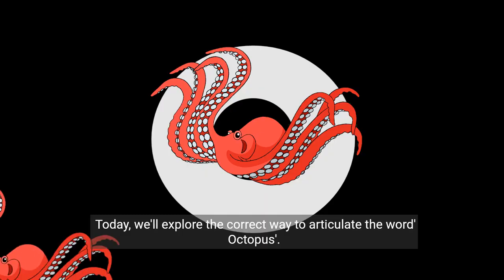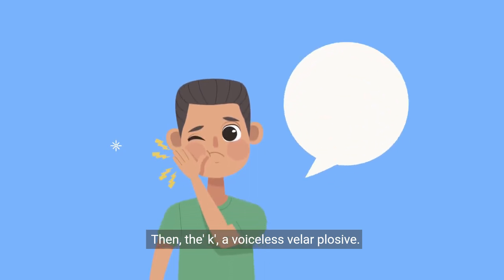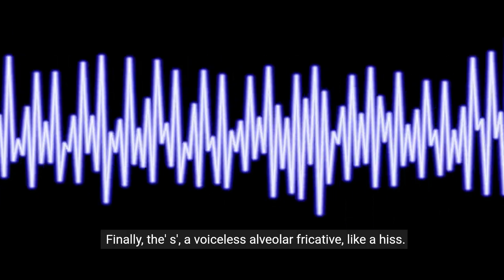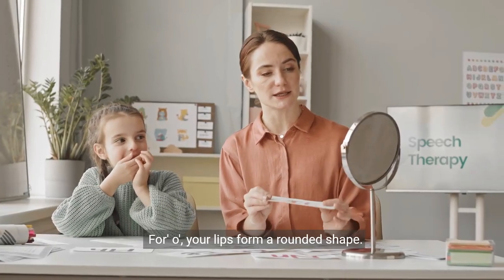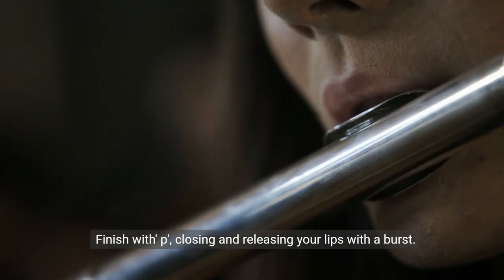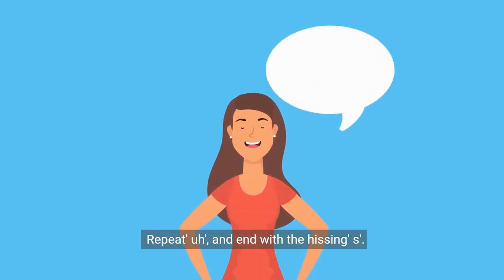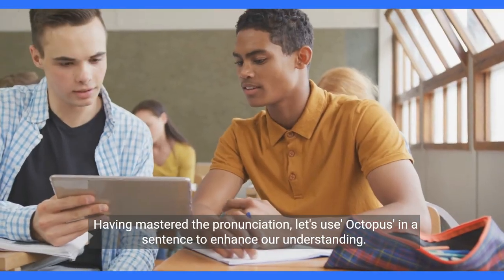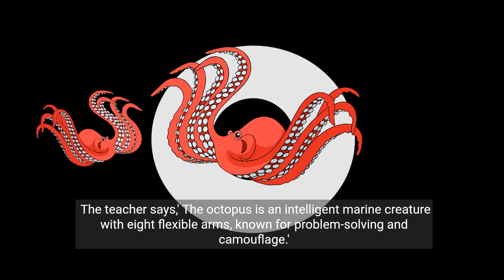English Vocabulary Course|How to pronounce english words|Best way to pronounce english words|Octopus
+ Writing For & Other Adult Learners Of English. Write Right!
+ Stop Fat Storage
+ Fat Burning Fingerprint- Huge Weight Loss Offer For 2019- Jan Launch!
+ How One Woman Discovered the Female Fat-Loss Code Missed by Modern Medicine And Lost 84lbs
+ New Unique Weight Loss Method - Blue Heron Health News
+ 1 Week Diet - Epic New Weight Loss Offer For 2019! Time To Crush It!
+ A Real Product That Actually Helps Kids!